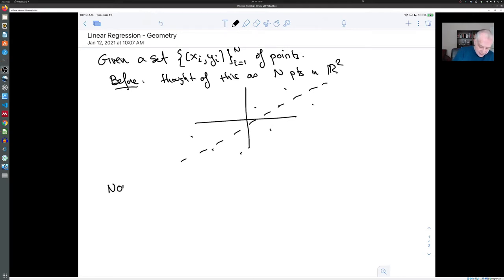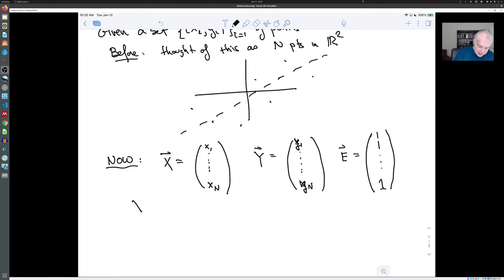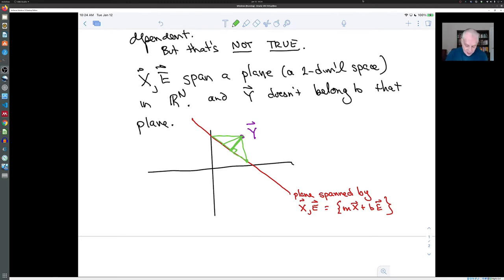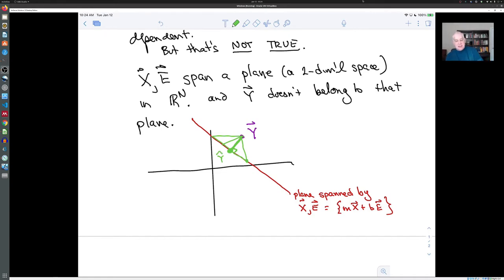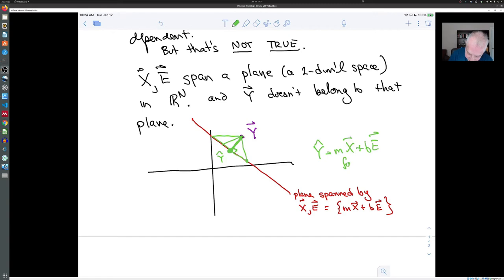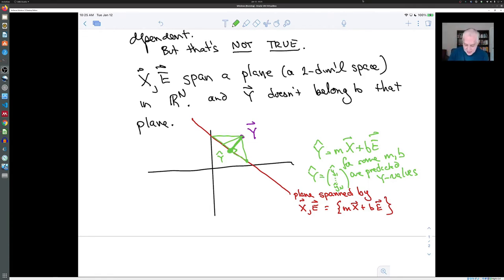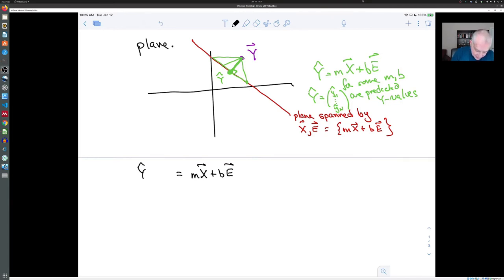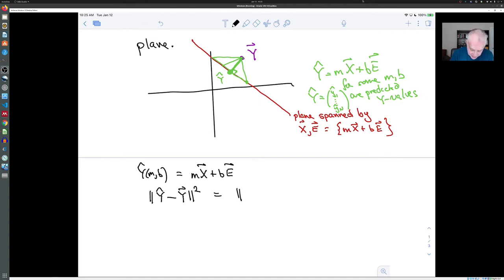Linear Regression - Geometry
A geometric perspective on simple linear regression.